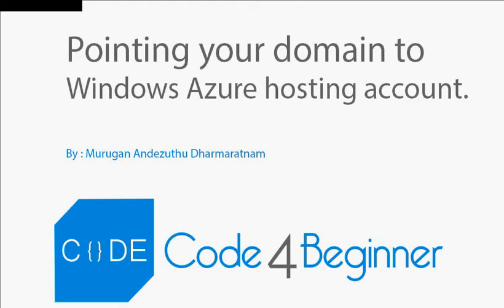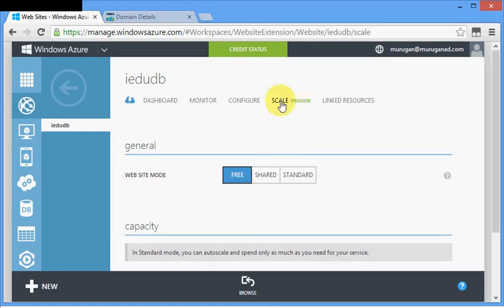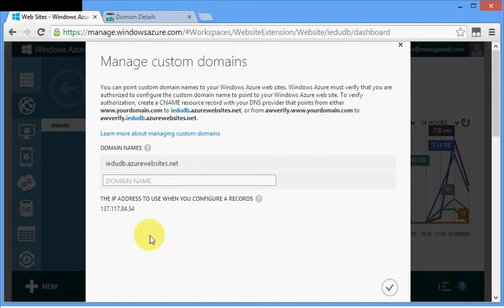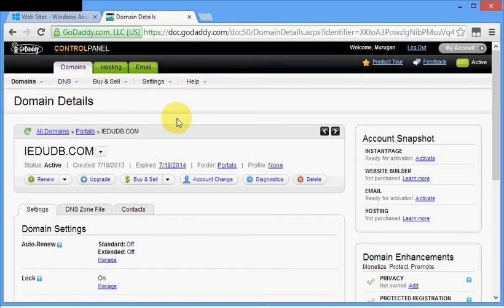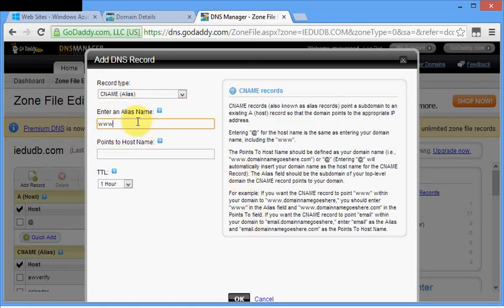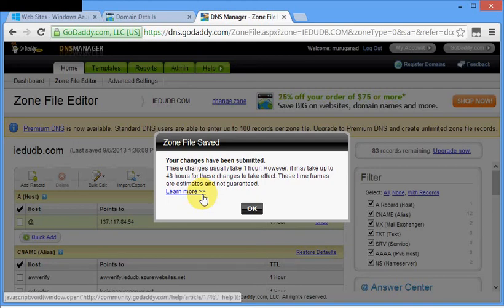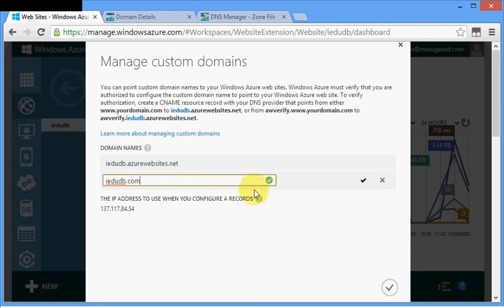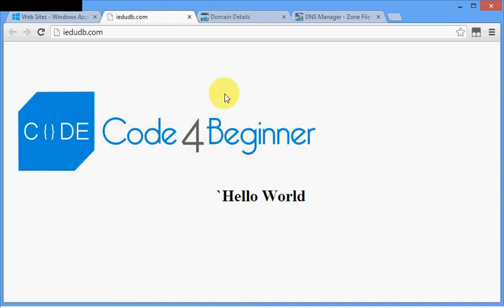Point you domain to Windows Azure hosting - Code4beginner.com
Point you custom domain to your website hosted on windows azure. Step by step instruction for beginners.

To point your custom domain yourdomain.com to Microsoft Azure.
1. Go to Dashboard of your Azure Website / Cloud Services & Select Manage Domain.
2. Create an A Record from your DNS control panel ( of your domain registrant godaddy, ixhosting, 1and1 etc) to point to IP address below the "THE IP ADDRESS TO USE WHEN YOU CONFIGURE A RECORDS"
3. Create a CName record for verification . Either either to yourdomain.azurewebsites.net, or from awverify. to awverify.yourdomain.azurewebsites.net .

POINTING SUB DOMAIN

If you want to point a subdomain you would need to follow the same process of adding subdomain to the cname record.

Eg. to point murugan.evestalk.com to azure you need to add.
CNAME awverify.murugan.evestalk.com to point to awverify.evestalk.azurewebsites.net

| windowsazure4beginner.com of provide setp by step instructions to beginners who want to lean ASP .NET .